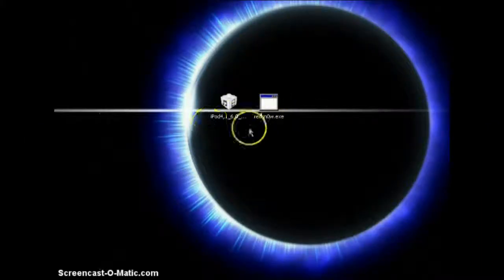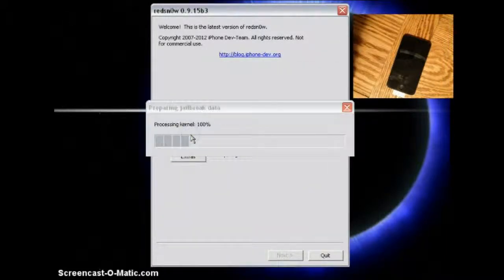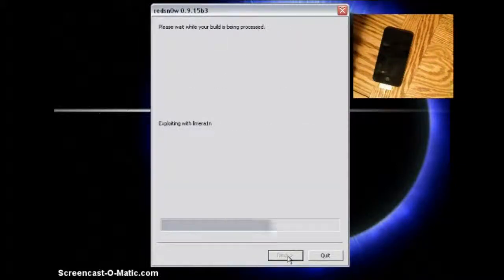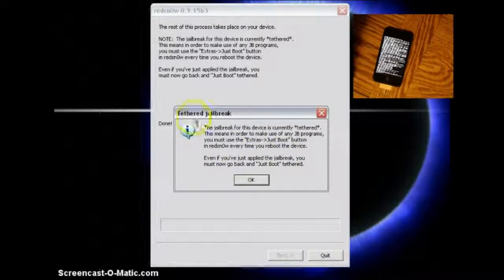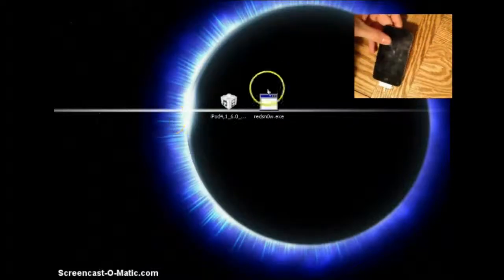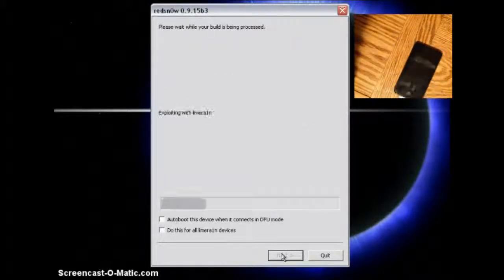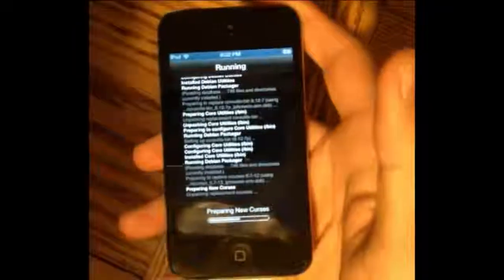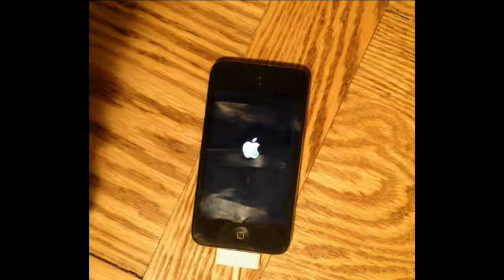How to Jailbreak iOS 6, 6.0.1, 6.1.0, 6.1.2, 6.1.3, 6.1.5, 6.1.6 Untethered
Hey guys in this video I'm showing you how to jailbreak iOS 6, iOS 6.0.1, iOS 6.1.0, iOS 6.1.2, iOS 6.1.3, iOS 6.1.5, and iOS 6.1.6 untethered with Redsn0w.
Things You Need:
-IOS Device
-Computer